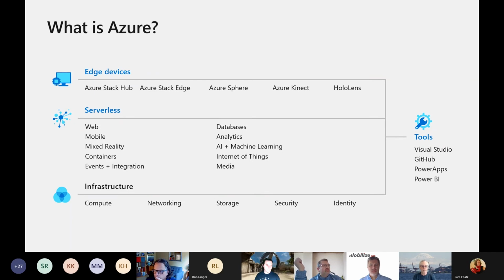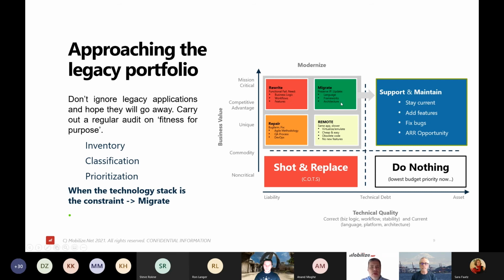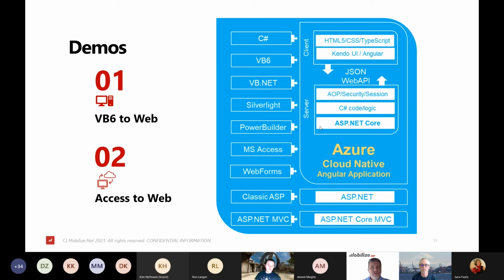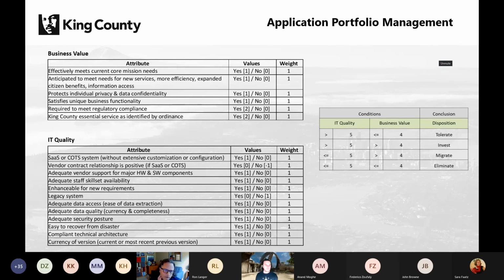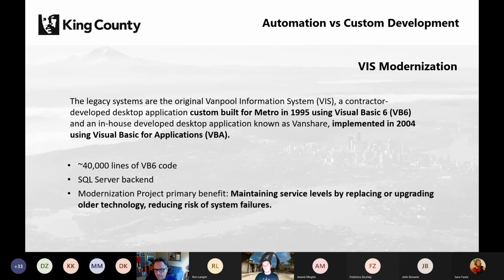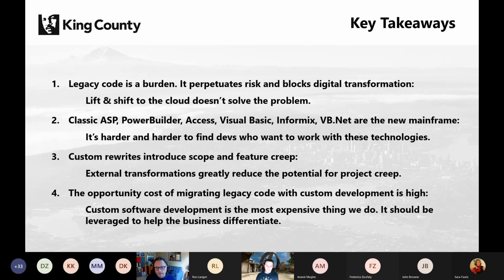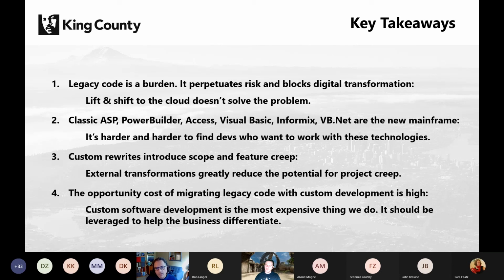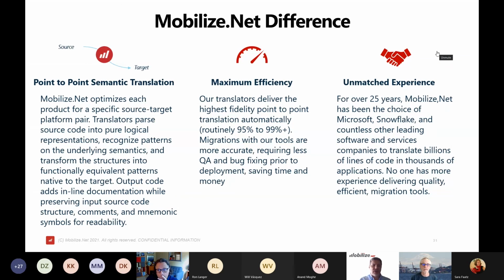Migrating Access, VB6 and Silverlight to Azure PaaS Service with Mobilize.Net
Learn how King County Washington modernized their legacy applications by comparing the cost and time of rewriting to using automation. Steven Heard, KCIT CTO, explains their modernization journey, decision factors, and actual data comparing automated migration to rewriting applications.

0:00:00.00 Start
0:01:27.55 Azure Overview
0:06:29.06 The case for legacy transformation
0:10:02.46 Approaching the legacy application portfolio
0:12:27.71 Mobilize.Net and legacy modernization
0:15:47.79 Demo: VB6 to Web Native with Angular
0:17:29.91 Demo: Microsoft Access to Web Native with Angular
0:18:53.54 When like for like saves time and money
0:20:46.32 Architecture of migrated applications
0:22:07.24 Introducing Steven Heard, KCIT CTO
0:23:45.05 About King County IT
0:25:54.76 Strategic vision for modernization
0:28:54.92 Application modernization goals
0:29:45.38 King County's application portfolio
0:31:12.18 Application disposition model
0:32:43.63 Using Gartner's TIME matrix
0:34:51.01 Modernization Options
0:37:40.57 The Vanpool application case study
0:40:20.76 Project specifics
0:41:28.76 Projects estimates vs actuals
0:47:29.28 Take-aways from the project
0:53:17.19 Q&A
0:54:35.16 Making the internal case for legacy modernization

0:58:46.52 Wizards of the Coast
1:00:54.36 Wizards of the Coast vs King County IT
1:04:48.40 Testability and functional equivalence
1:06:56.22 What if you don't have source code?
1:09:27.85 Factors for estimating migration timeline
1:11:19.38 Migrating FoxPro
1:11:52.82 Resources for more information